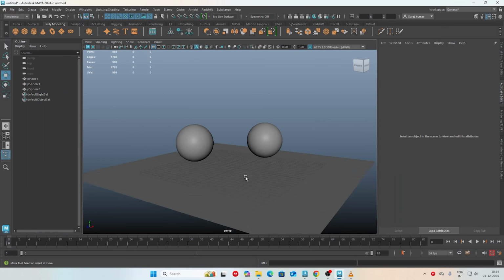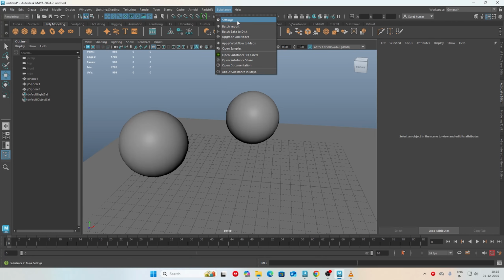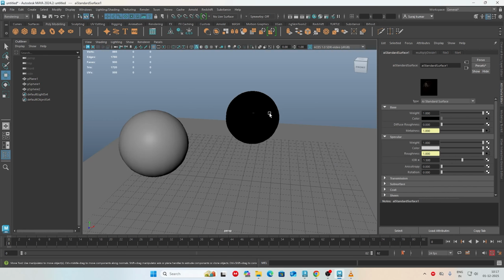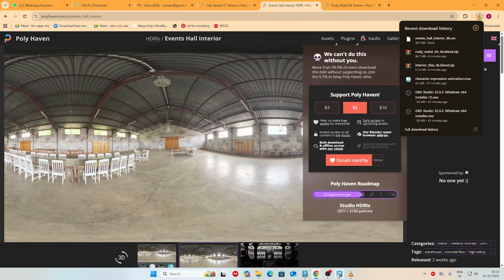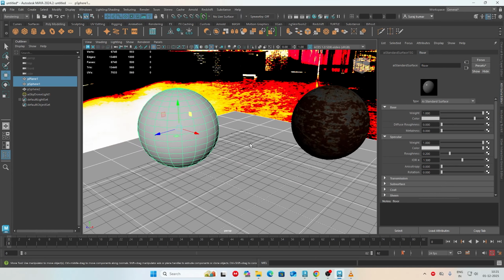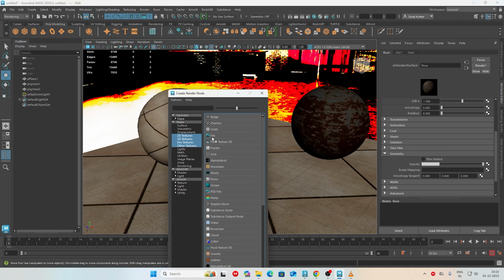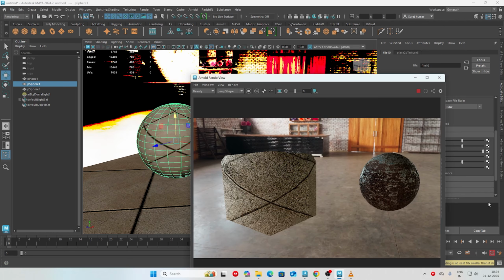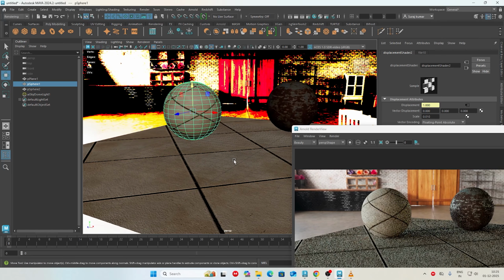Realistic Materials in Maya: Substance Plugin vs. Manual Setup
In this tutorial, we dive into creating highly realistic PBR (Physically Based Rendering) shaders in Autodesk Maya using the Arnold renderer. Whether you prefer using the Substance plugin for a quick, automated workflow or setting up your nodes manually, this guide covers everything you need to build industry-standard materials. We also cover where to source high-quality, free textures and HDRIs to light your scenes perfectly!

What you will learn:

Where to source free, high-quality PBR textures and HDRIs.

How to enable and use the Substance plugin in Maya for automated material generation.

How to set up a realistic lighting environment using an Arnold SkyDome light.

How to manually connect Diffuse, Roughness, Metalness, Normal, and Displacement maps to an aiStandardSurface shader.

Crucial colour space settings (like switching to 'Raw' and enabling 'Alpha is Luminance') for accurate material rendering.

Troubleshooting displacement scale issues to prevent geometry distortion.